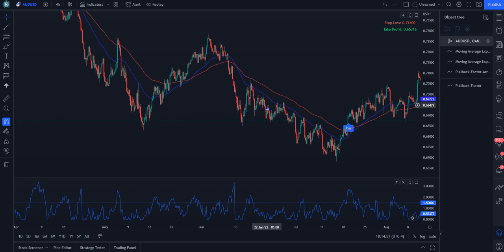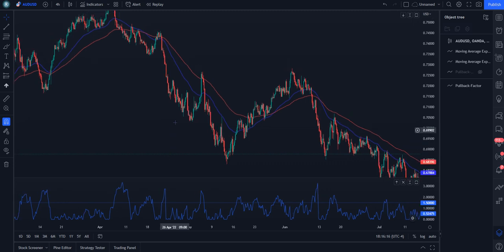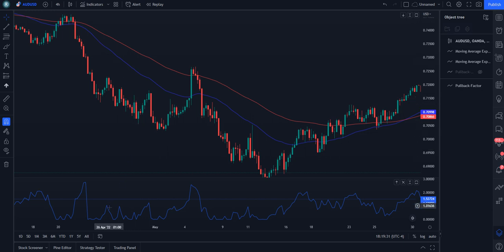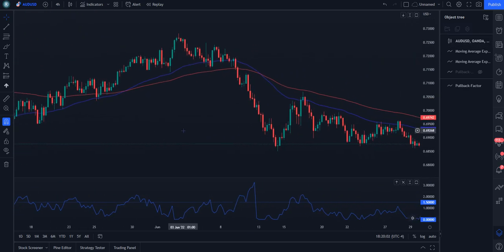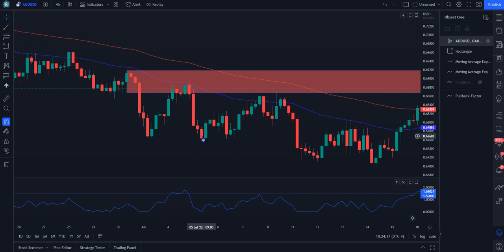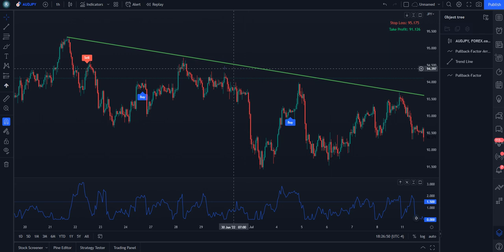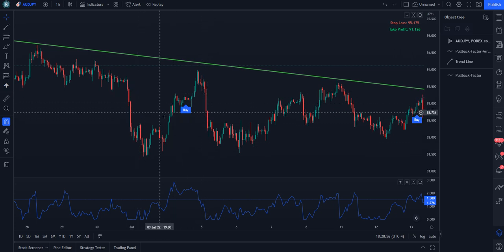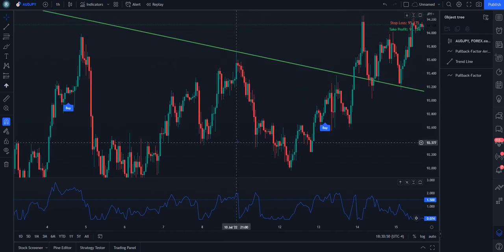Guide: Pullback Factor for TradingView Indicator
⁉️ Are you finding it difficult to use Tradingview indicators  ⁉️
We’ve taken EVERY concepts and formulas you need to know for these video guides series…
The Pullback Factor indicator 📊 finds when retracements are close to ending and when the current trend should continue. This video goes over how to find high probability pullbacks using this indicator.
What’s more?
🌟 Gives a signal line to alert when retracement should end.
💸 Great at getting in sync with trend quickly.
🚀 Perfect compliment to supply and demand zones.
Stop wasting time and money on losing trades, let us handle that for you 💥💥💥.